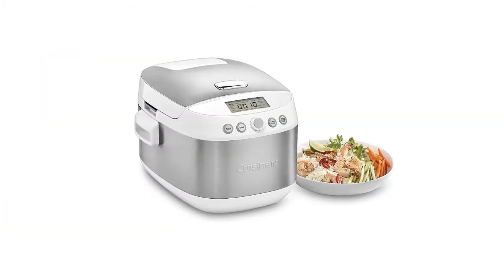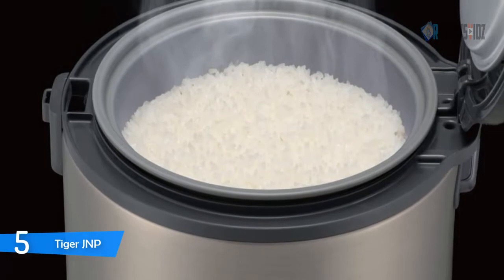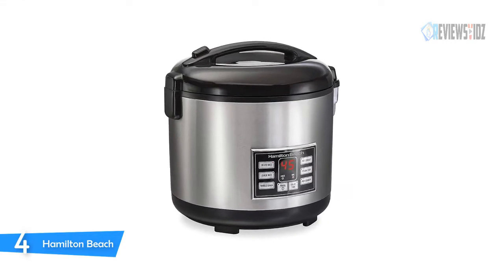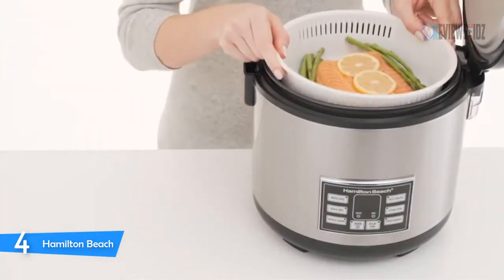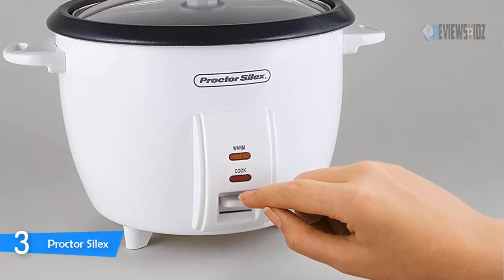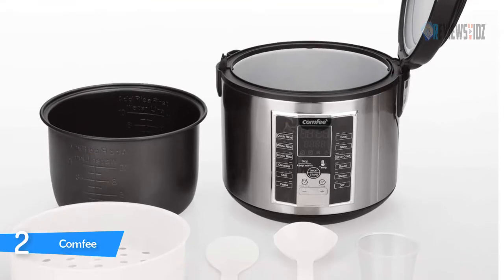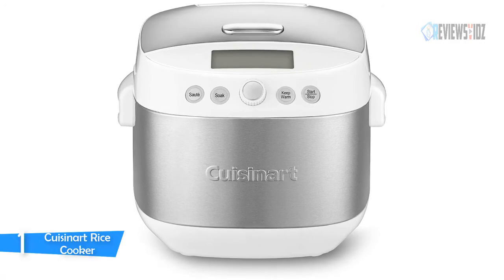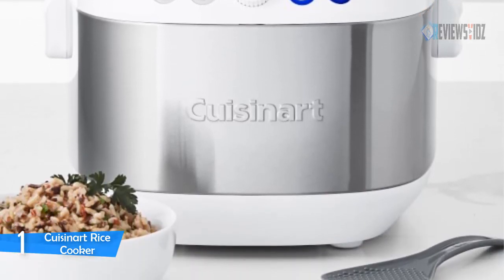Best Budget Rice Cooker 2020 [Top 5 Picks]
► Links to the rice cooker we mentioned in this video:

▶️5.Tiger JNP

▶️4.Hamilton Beach (37543)

▶️3.Proctor Silex

▶️2.Comfee Rice Cooker

▶️1.Cuisinart FRC-1000

To save you both time and money, we’ve narrowed down to some of the best rice cookers 2020.